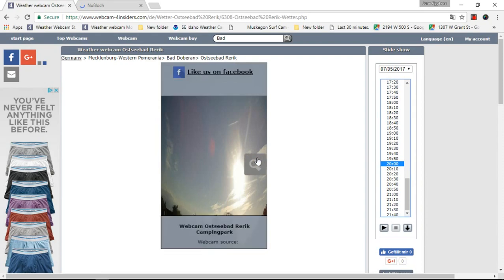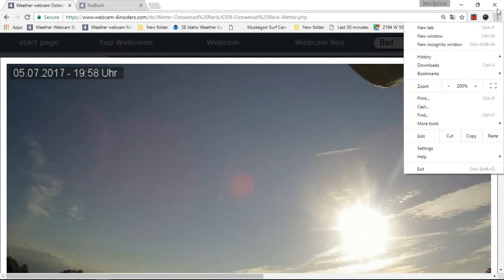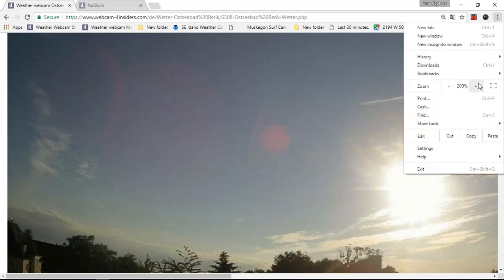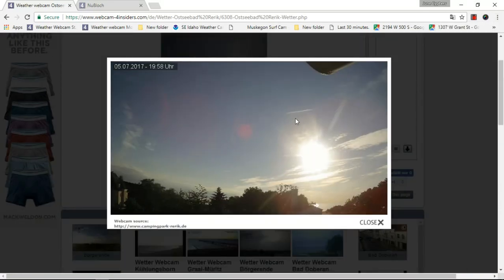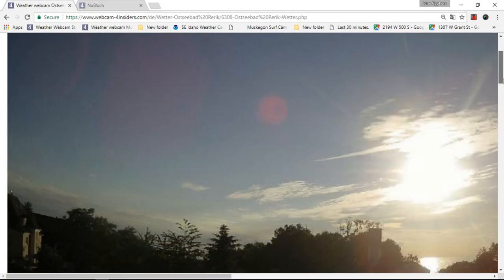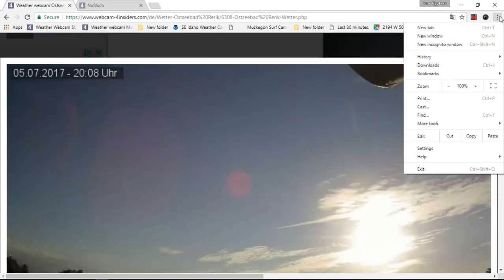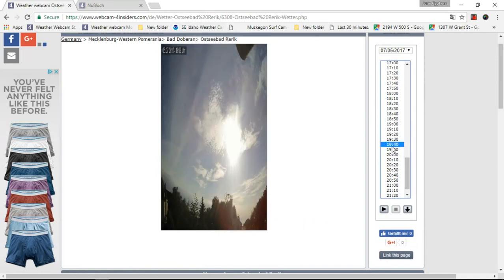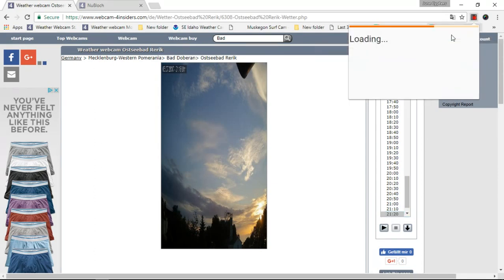NIBIRU June 5th 2017 Germany Two Different Locations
Weather Webcam Nubloch And Ostseebad Rerik Germany June 5 2017 Ths